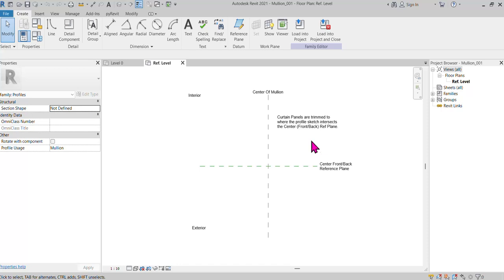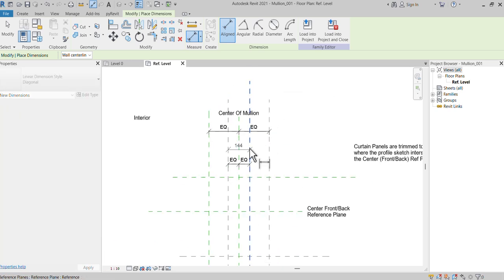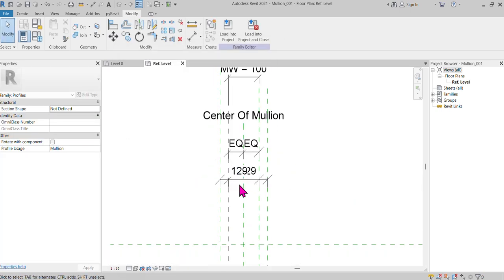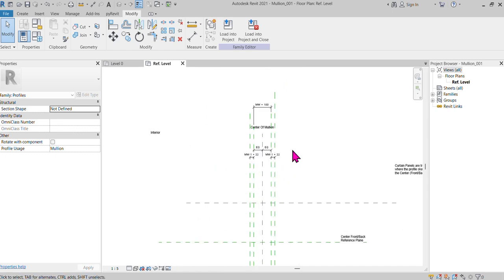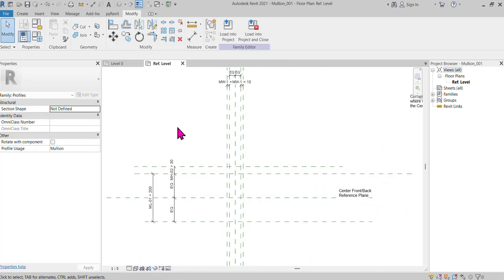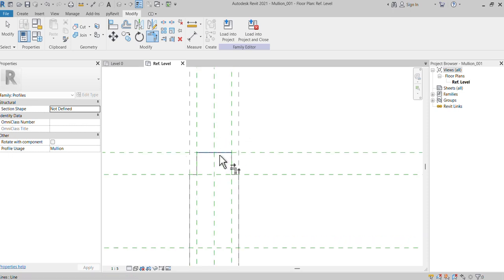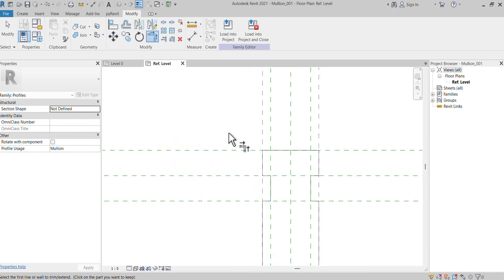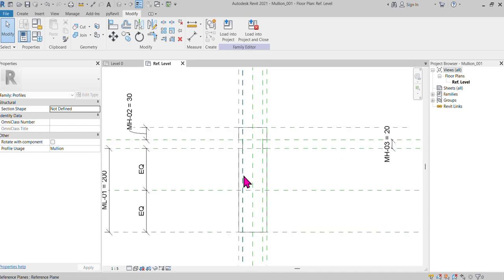Create a Mullion Profile in Revit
Open Revit.
Go to File → New → Family.
Select Profile-Mullion.rft (or the Mullion Profile template available in your Revit version).
Draw the required mullion profile using:
Lines
Arcs
Circles
Make sure the profile is a closed loop where required.
Add Reference Planes to control the profile dimensions.
Add dimensions and parameters if you want the profile to be adjustable.
Click Load into Project.
Select your Curtain Wall.
Select the Mullion and choose Edit Type.
Under Profile, select your newly created mullion profile.
Click Apply → O